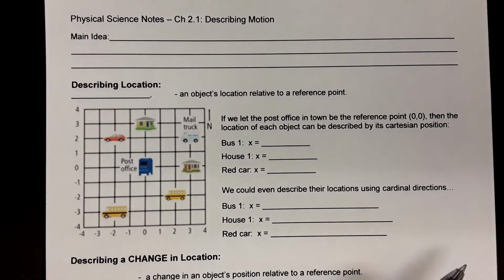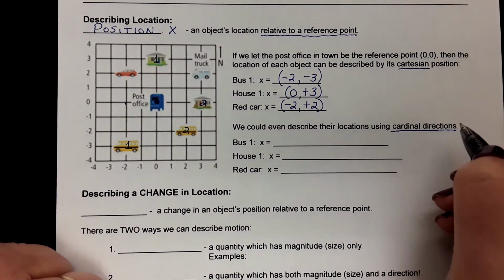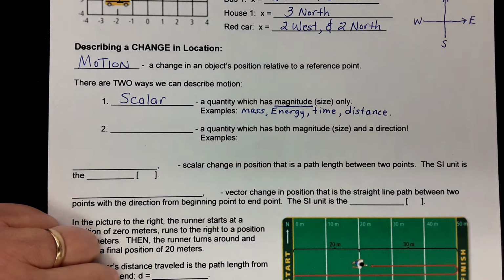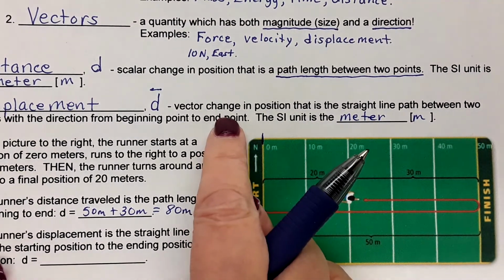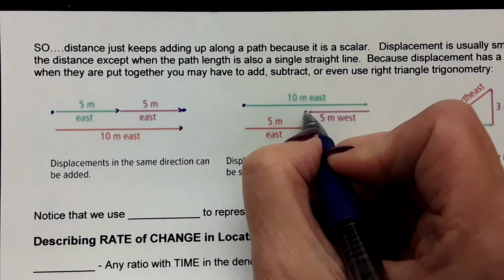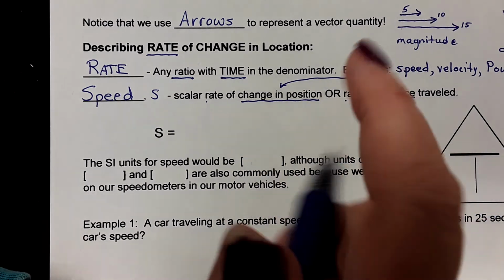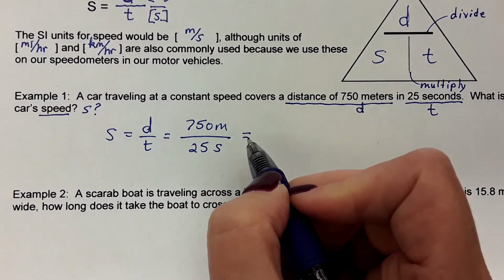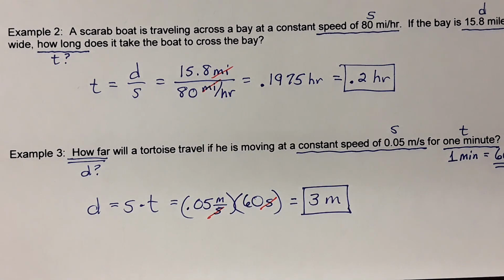PS Notes - Describing Motion